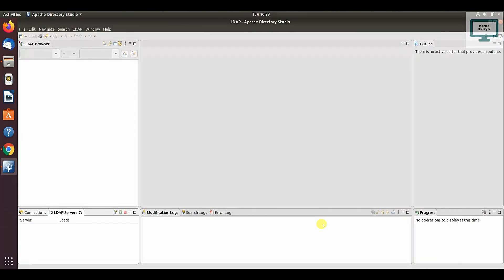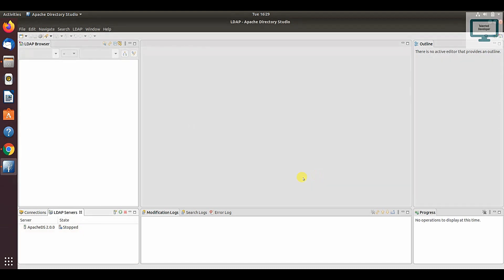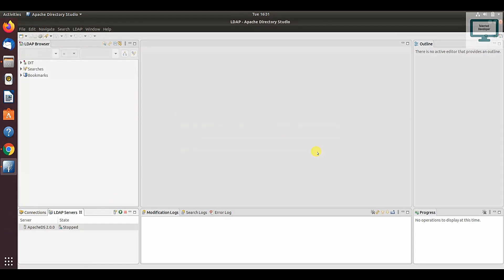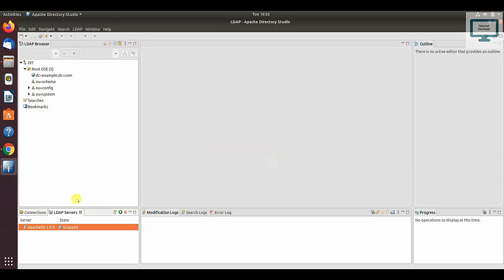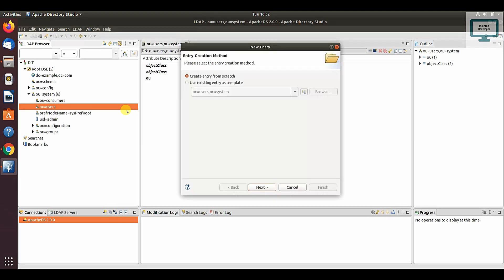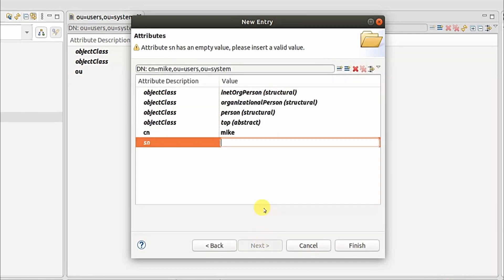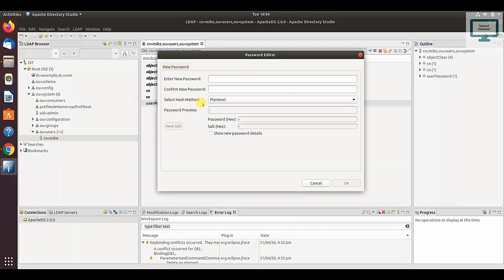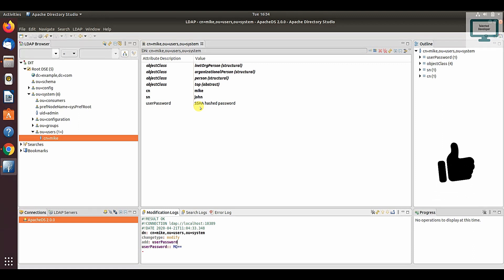3. LDAP Apache Directory Studio: Create LDAP Server and Connection in Ubuntu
LDAP Apache Directory Studio: Create LDAP  Server and Connection in Ubuntu
In this video, we are going to create a server and connection. We see more details about DIT.